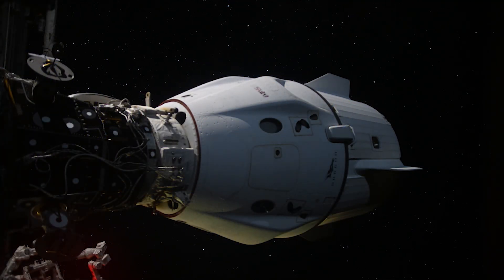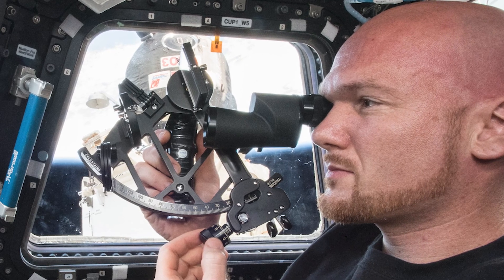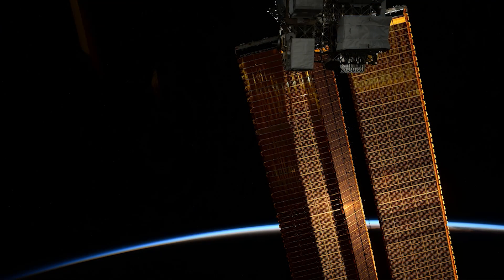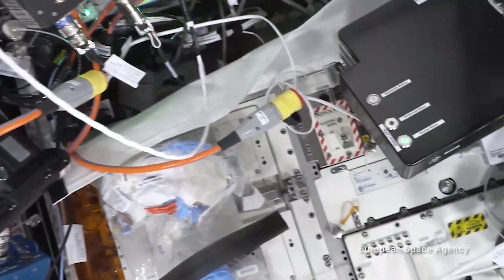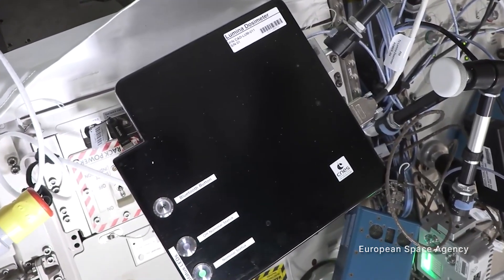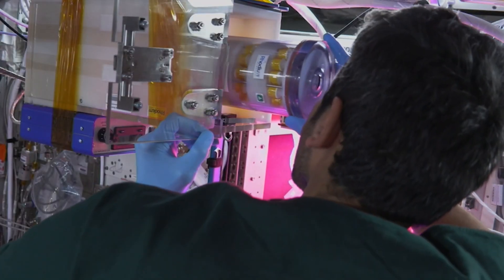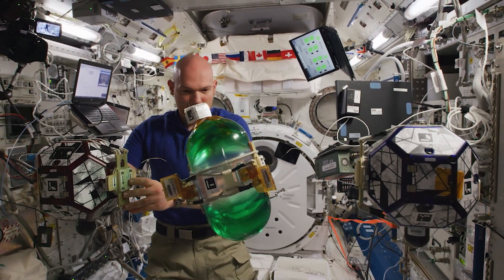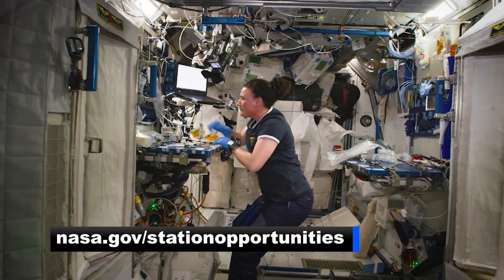Space to Ground: Star Sailors: July 26, 2024